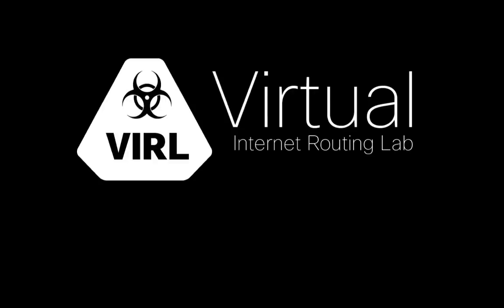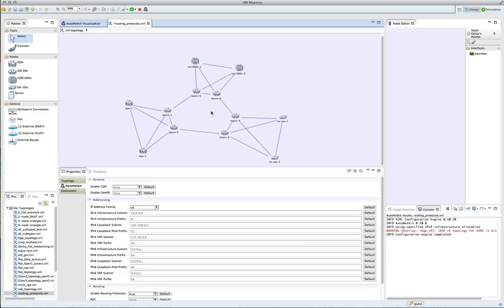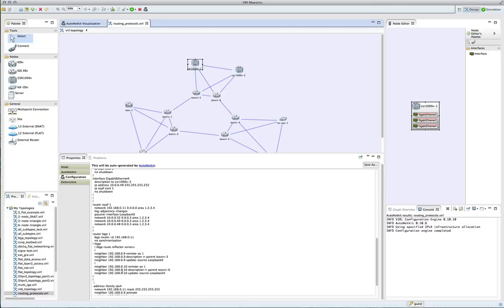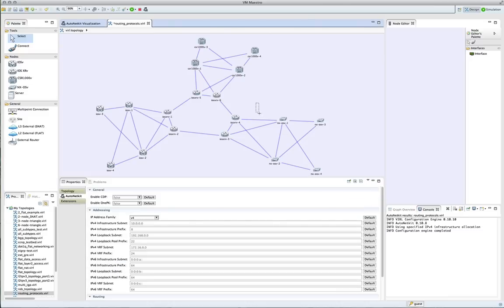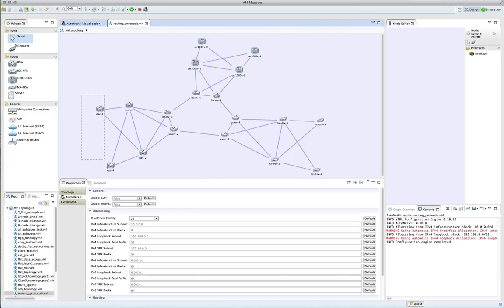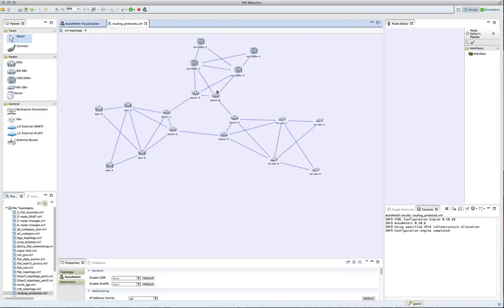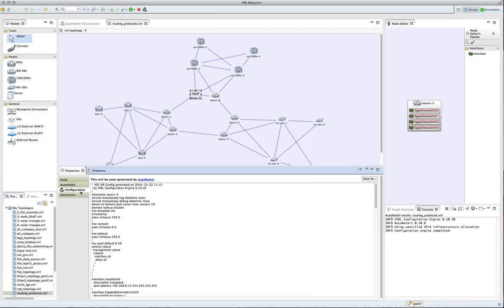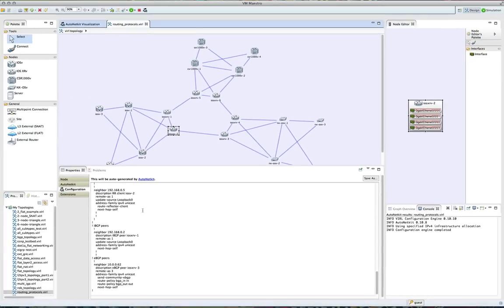Cisco VIRL: Intro to BGP Automated Configuration Capabilities in VIRL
An introduction to BGP Automated Configuration Capabilities in VIRL